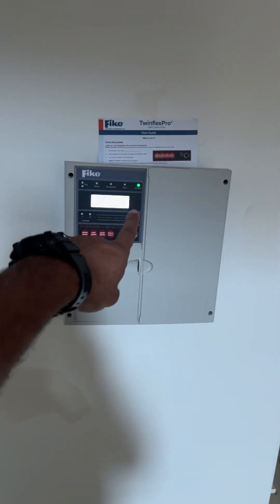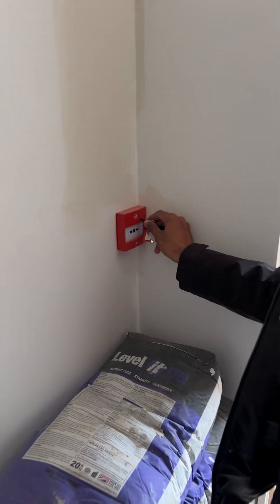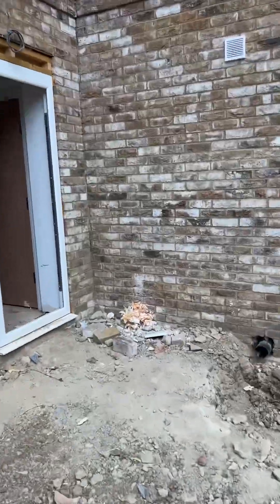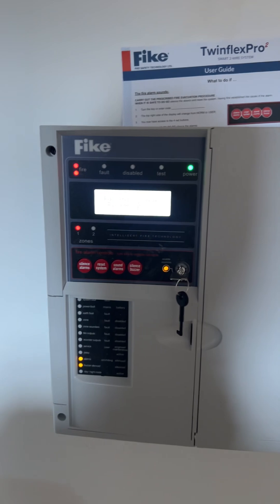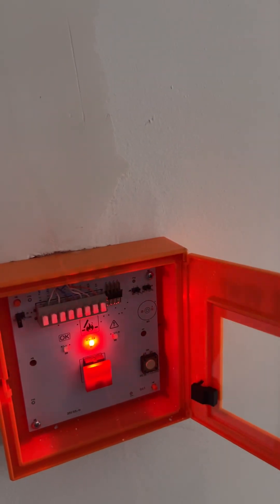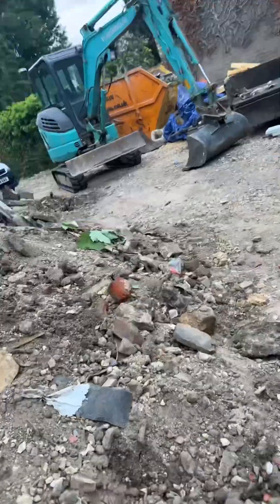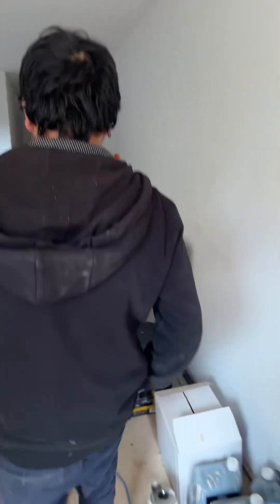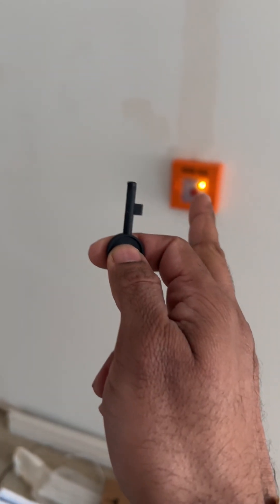Fire Alarm System connecting to AOV Window on the Roof top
Fike fire Alarm panel integrated with AOV Window